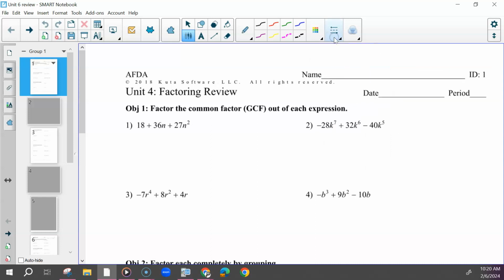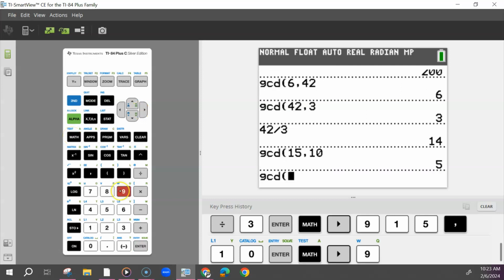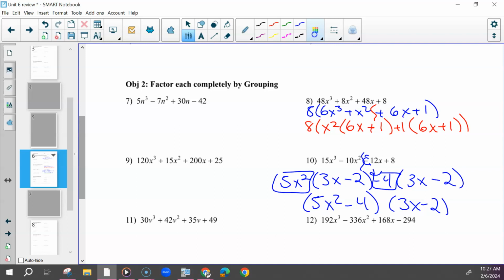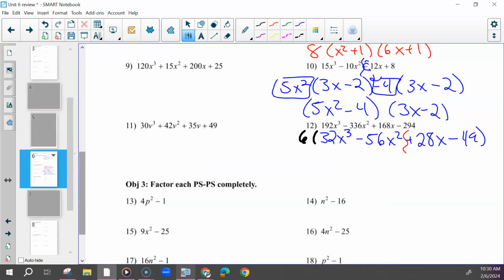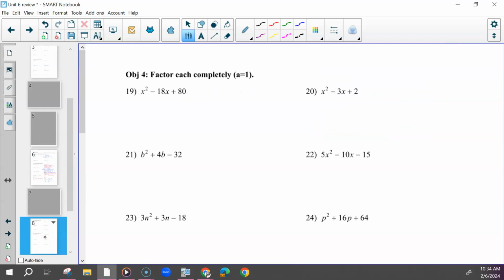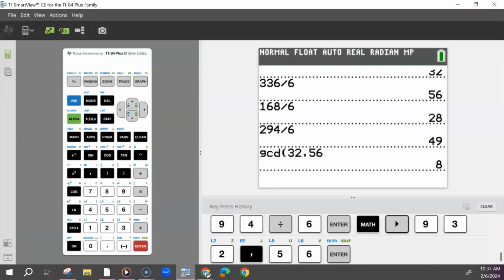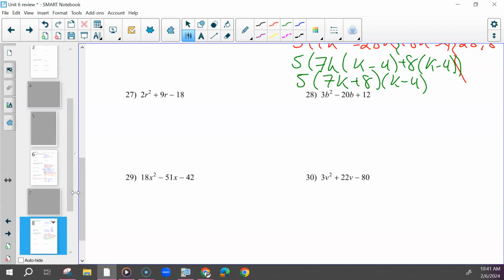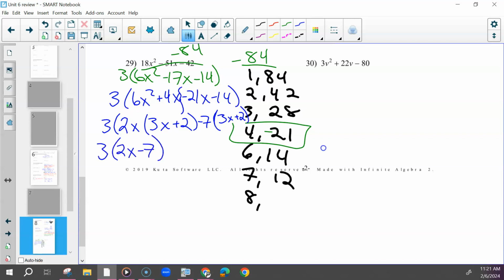AFDA 4th 2-6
We went over review questions before you took the quiz.